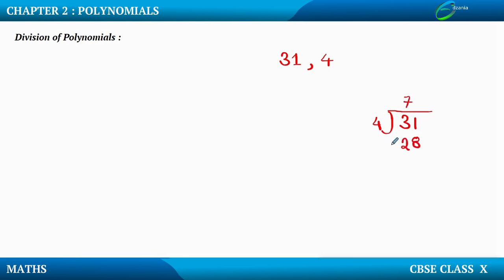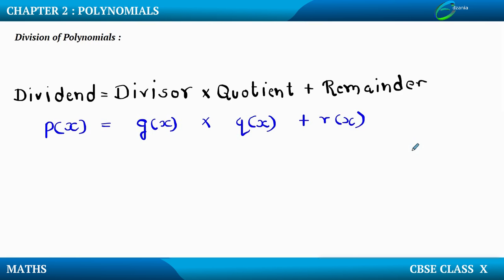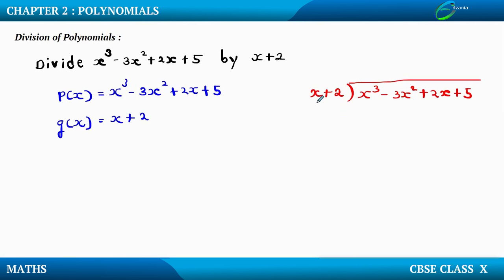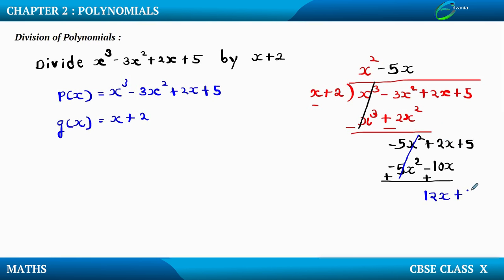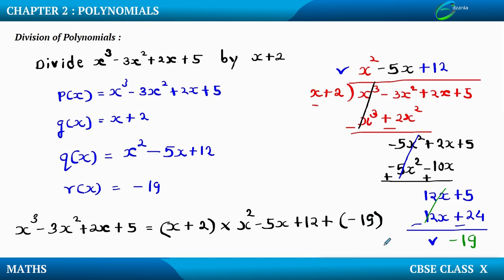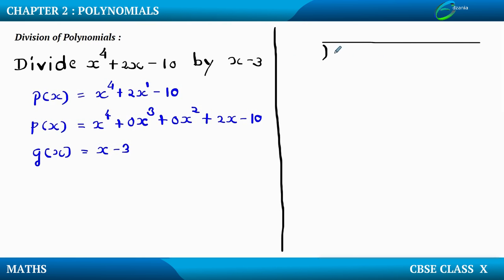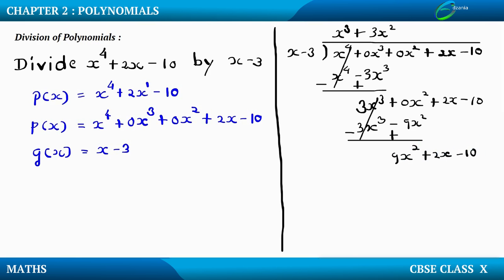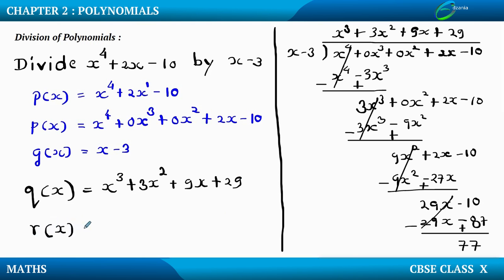Polynomial-Division of Polynomials